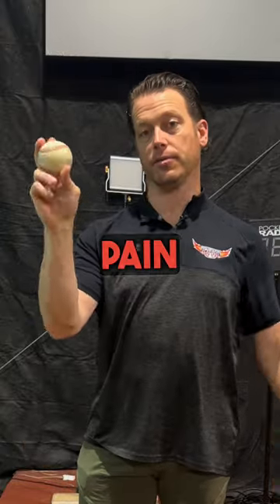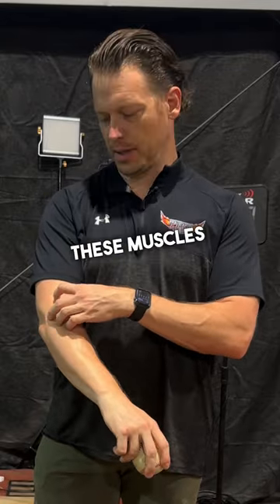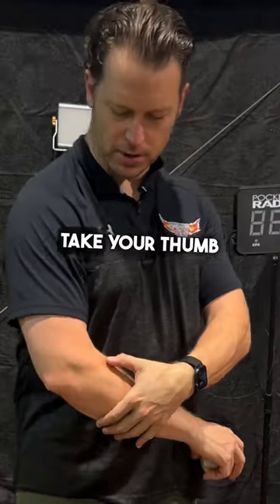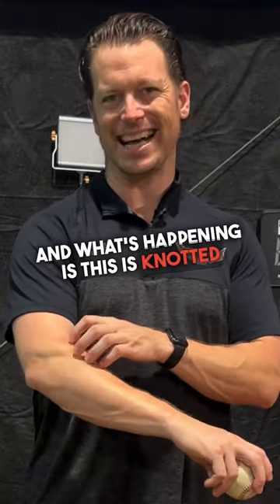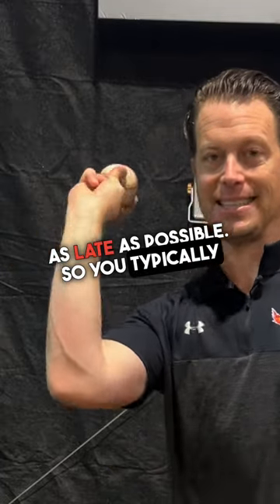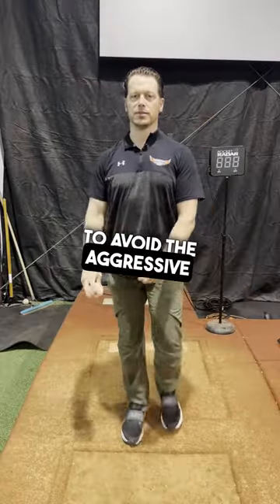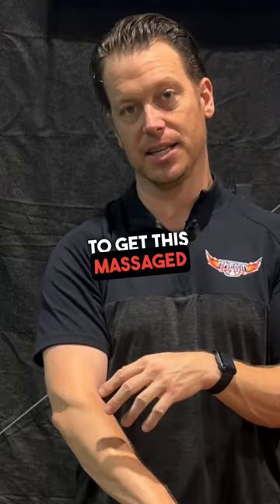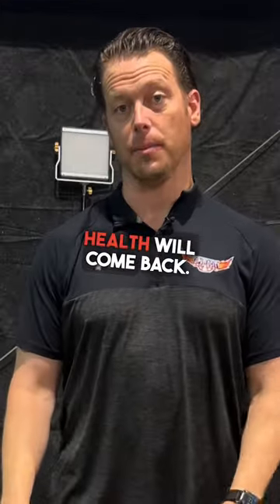🛑Stop Elbow Pain Pitching💪